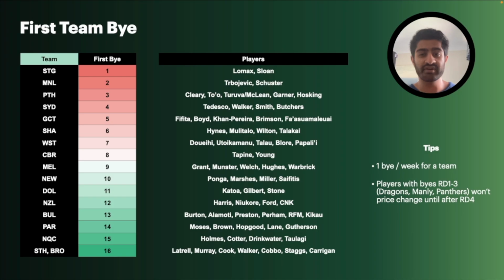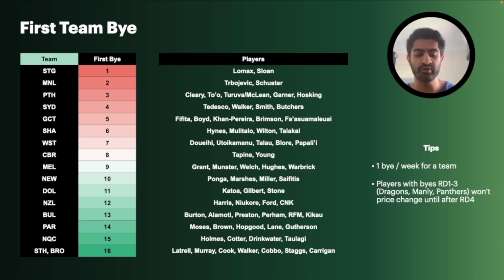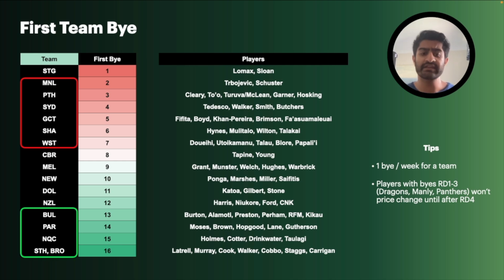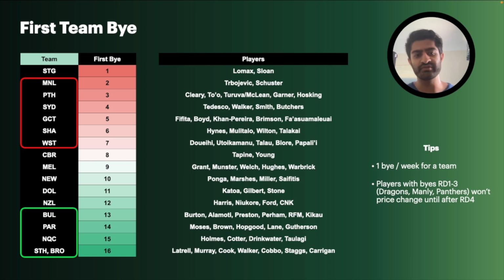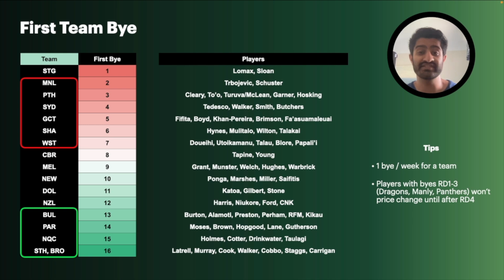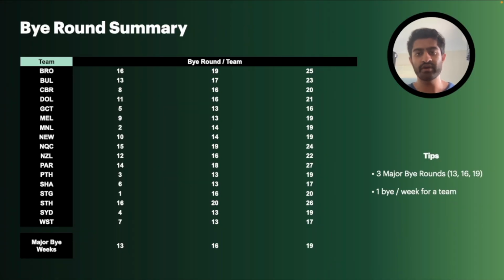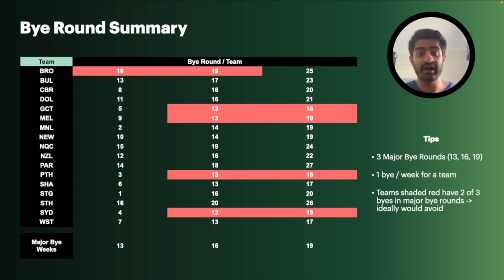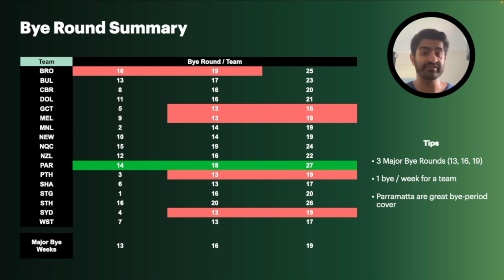BYE PLANNING TIPS & STRATEGY | NRL SuperCoach 2023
In this NRL SuperCoach video, I discuss some of my thoughts and tips on bye planning and navigating the early byes, and take a look at longer-term bye strategy.

I read every comment and so please leave any comments, suggestion or feedback in the comments below!